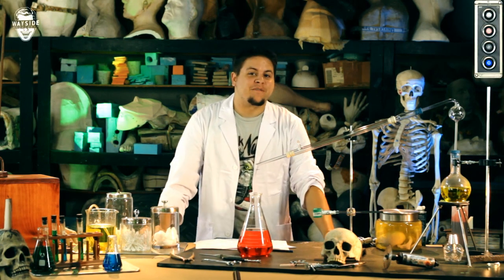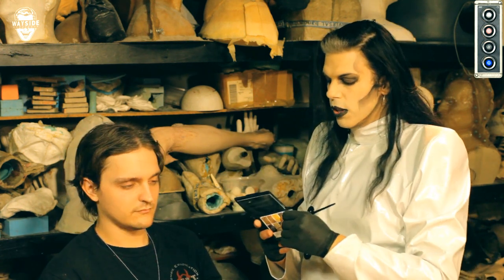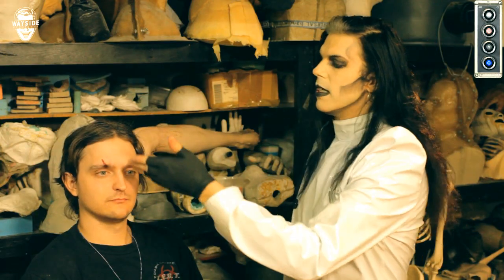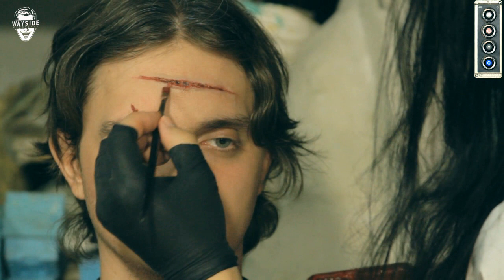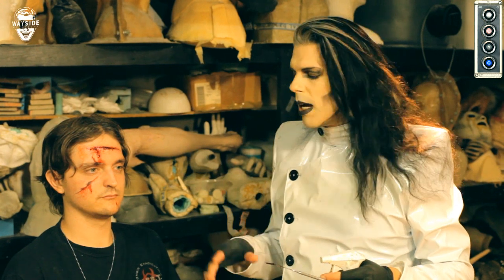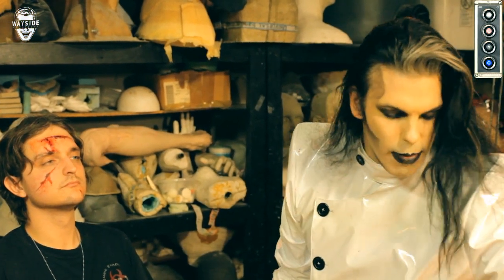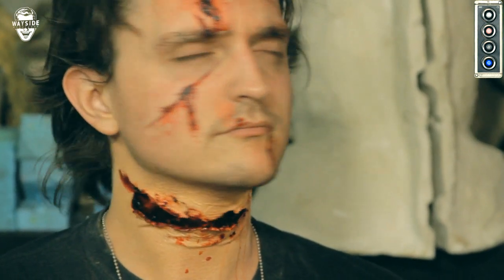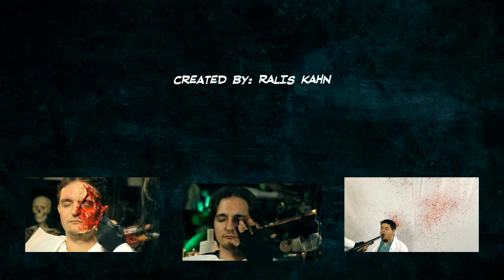Cuts and Lacerations: Mad Monster Lab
Here's a very detailed, and very long episode of MML! Ralis shows you how easy it is to make a cut or laceration on an actor for cheap!

Mad Monster Lab is a DIY Effects show created by Ralis Kahn and co-hosted by Zack Finfrock. It shows the professional way to do Hollywood special effects, straight from a 20+ year veteran. A new episode will air every other Wednesday.